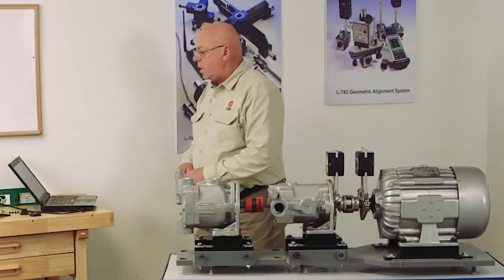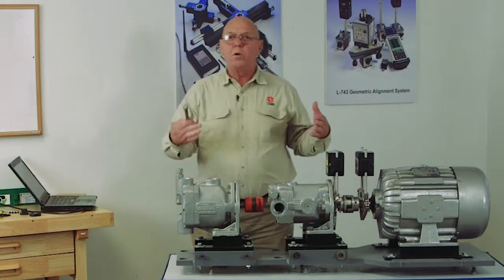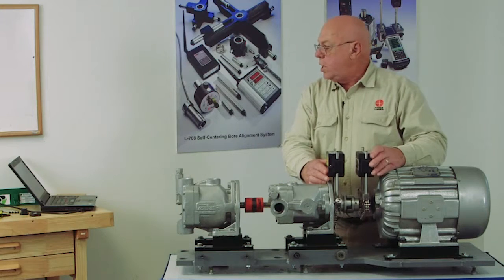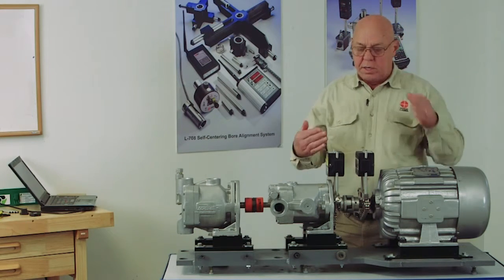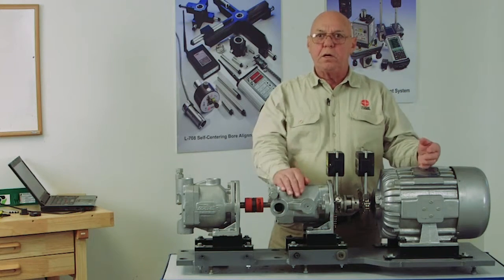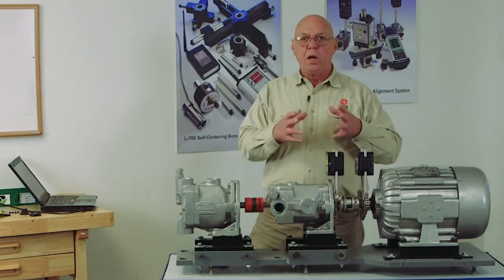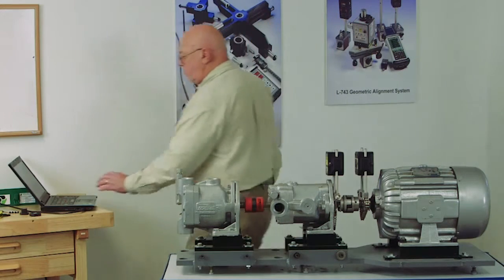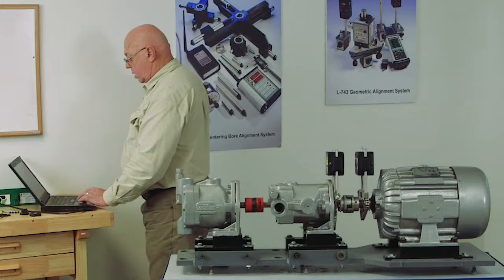Shaft Alignment Part 4 - Measure Misalignment with Auto Sweep